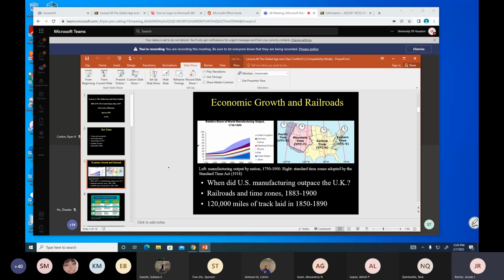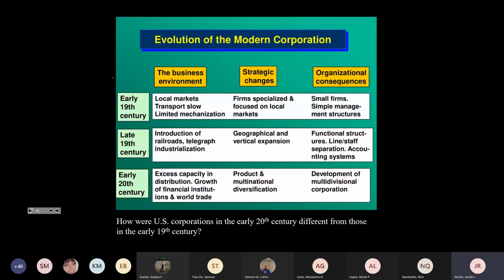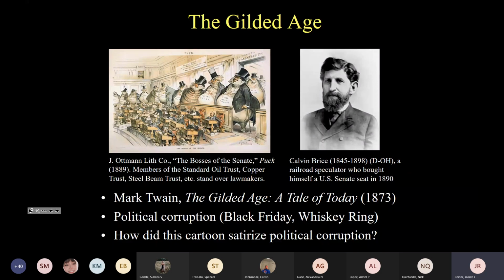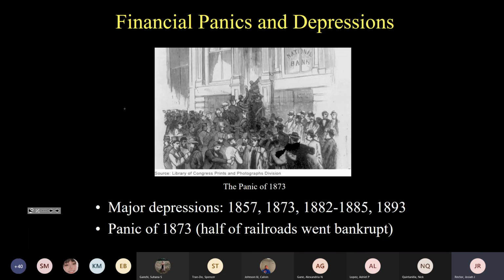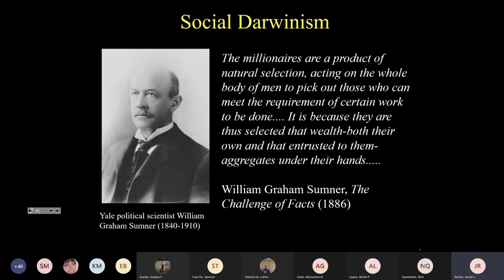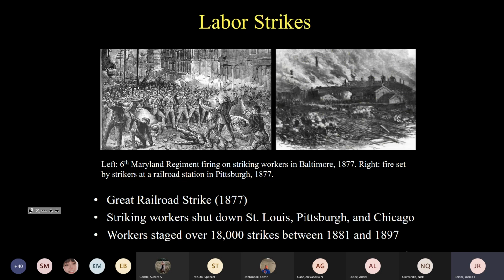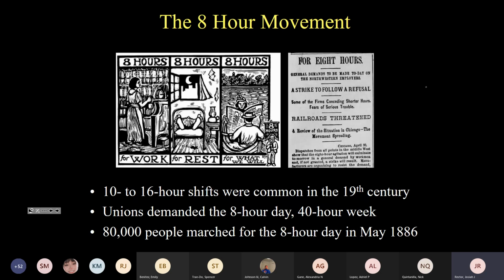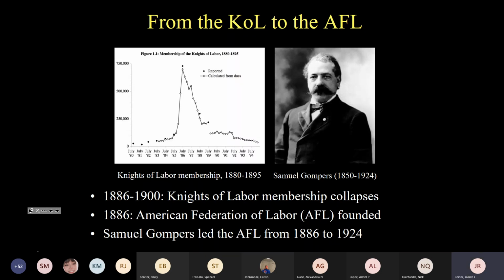HIST 1379 Lecture 4 The Gilded Age and Class Conflict